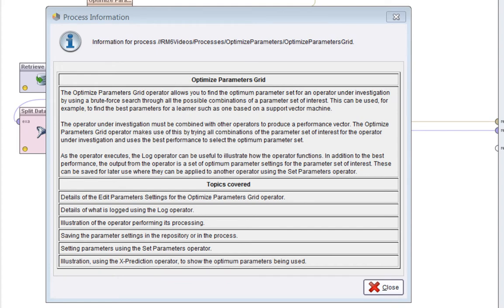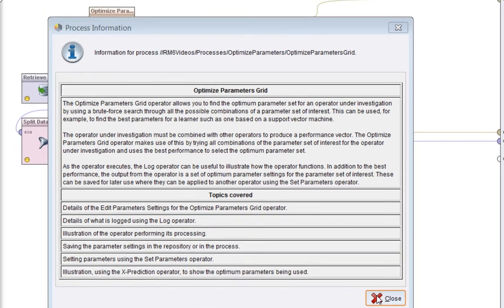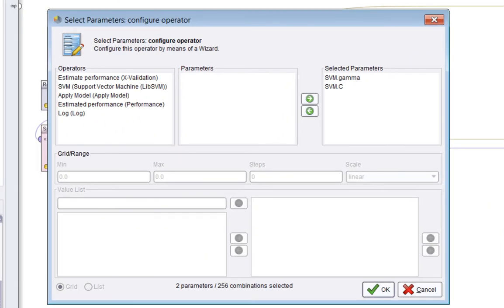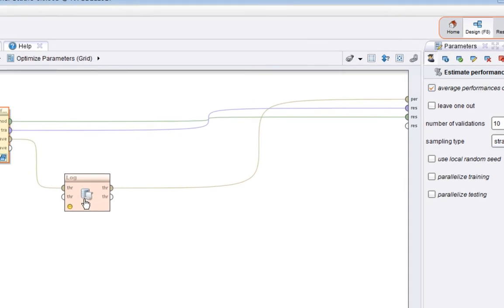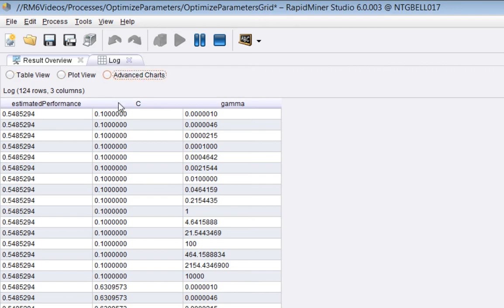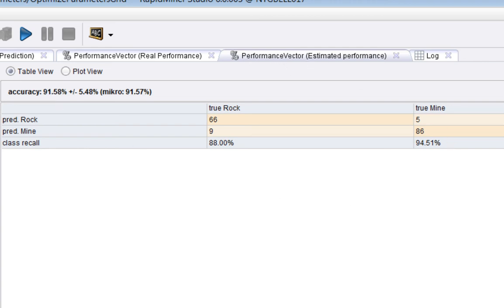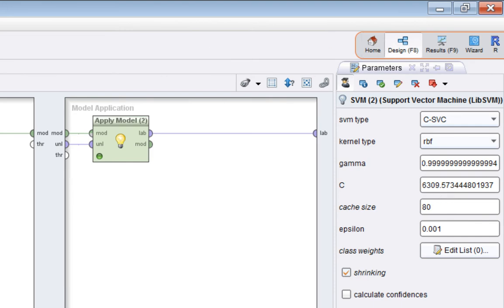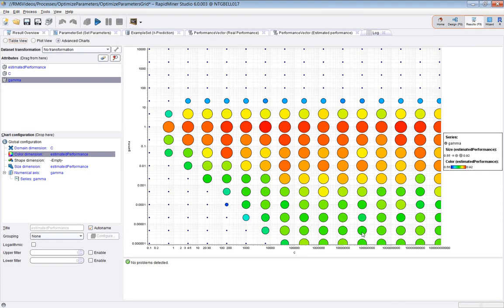How to optimize parameters in RapidMiner - Data Mining